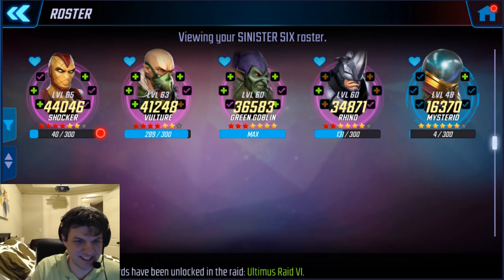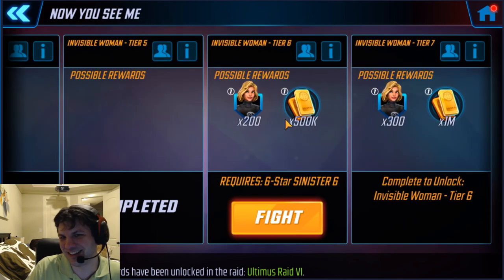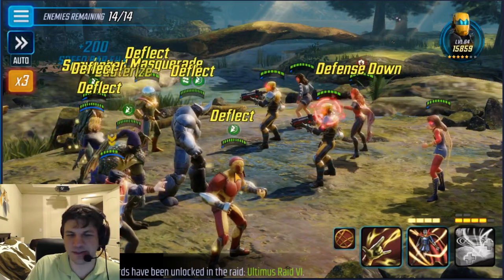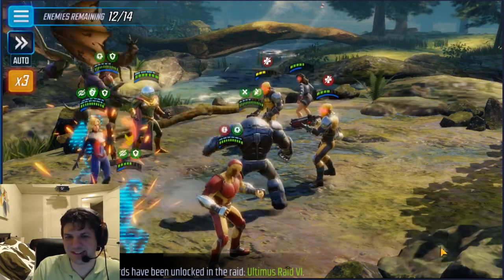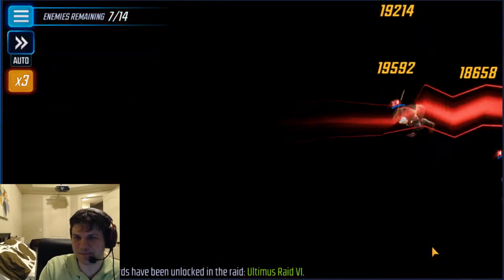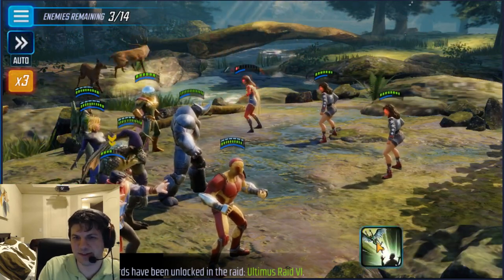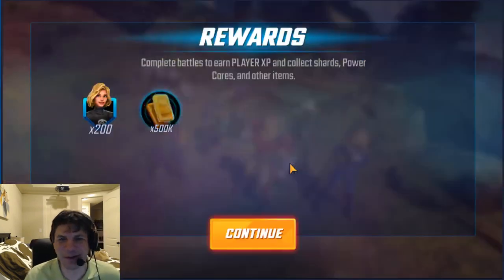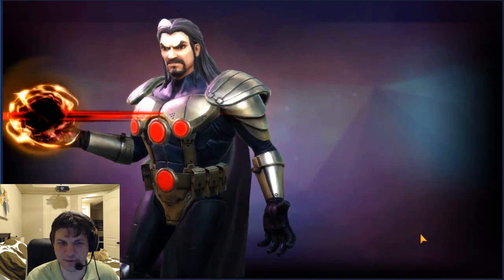6 Star Invisible Woman Unlock! - Marvel Strike Force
This was a ridiculous amount of resources and gambling to get 6 Star IW this time around, and it probably wasn't worth it in the end, but I DON'T CARE I WANTED TO DO IT!!! :D

I'll work on F4 soon, but I'm waiting for Coulson milstones to drop before spending lots of gold. I recommend everyone save gold until he comes so you can spend 1 million a day and get a good amount of shards every day!